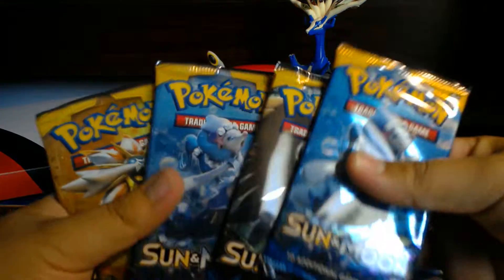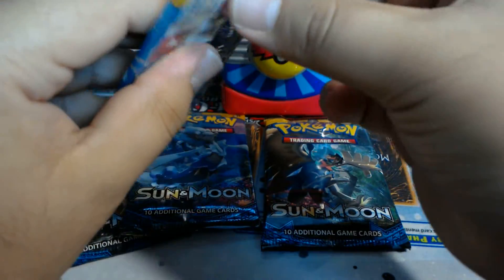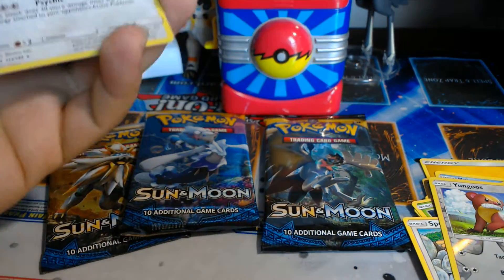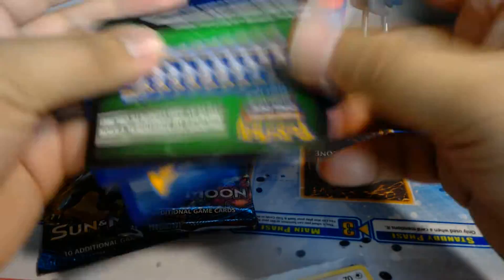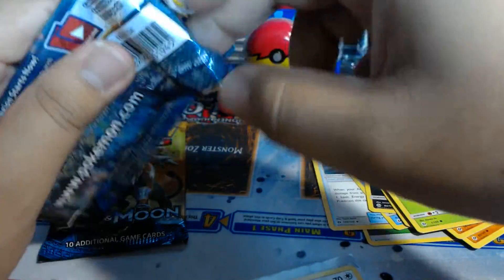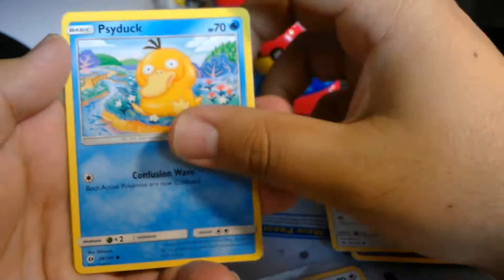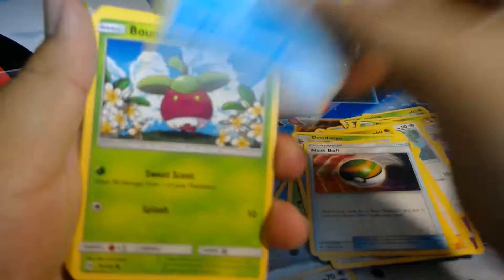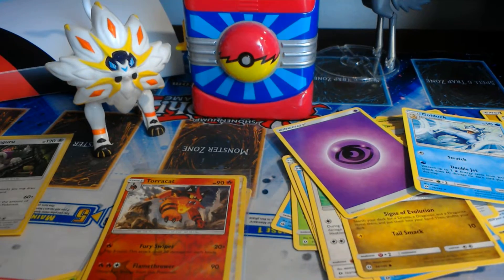Pokemon Sun and Moon Base Set Opening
Sun and Moon Base Set first opening